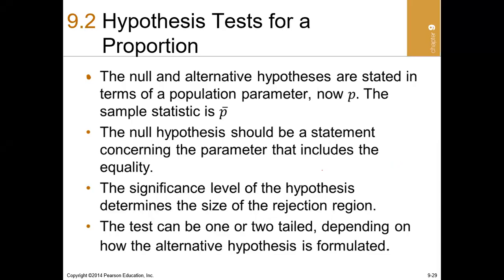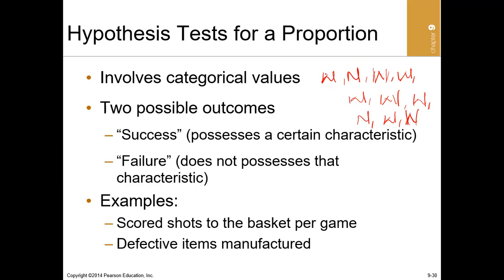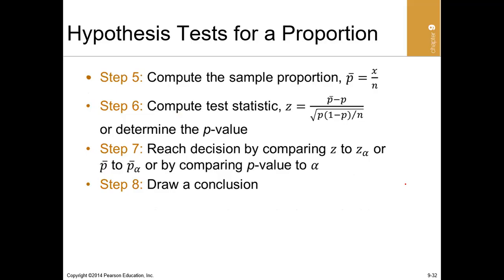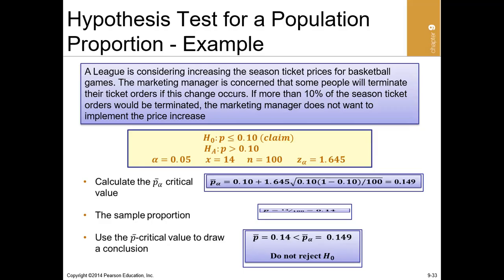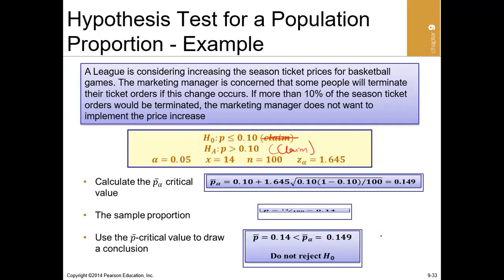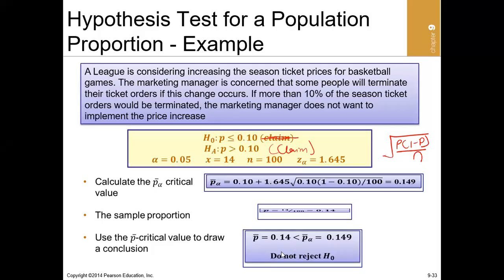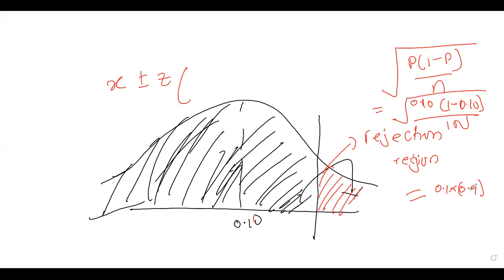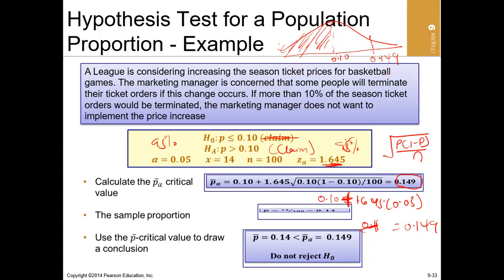16. Hypothesis testing for single Population Proportion Video 1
This is the first of video of my series on videos on hypothesis testing for Proportions . In this series of videos, I have demonstrated it with examples involving 1 tailed test and two tailed test.